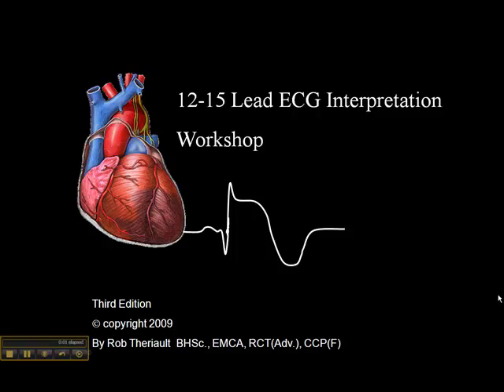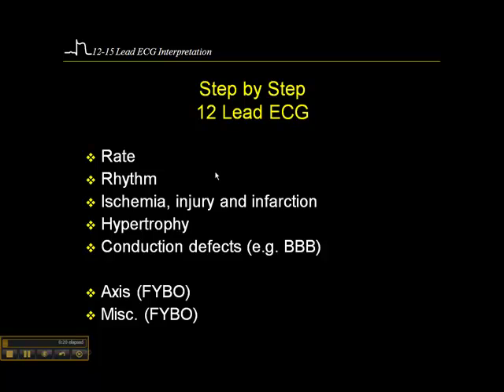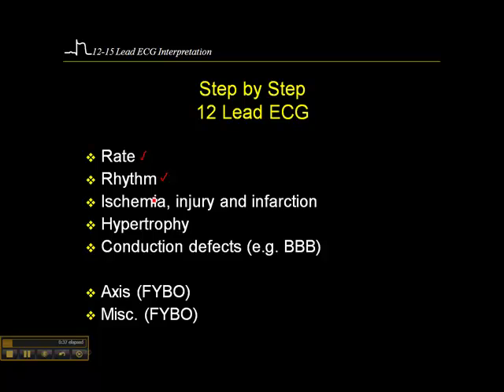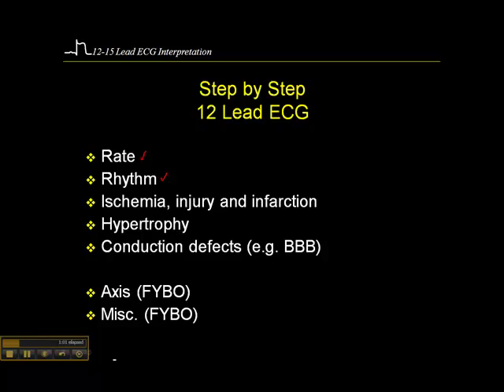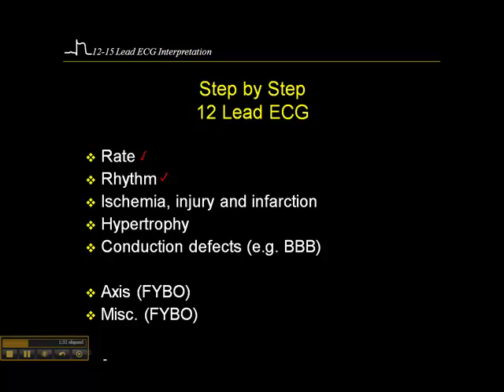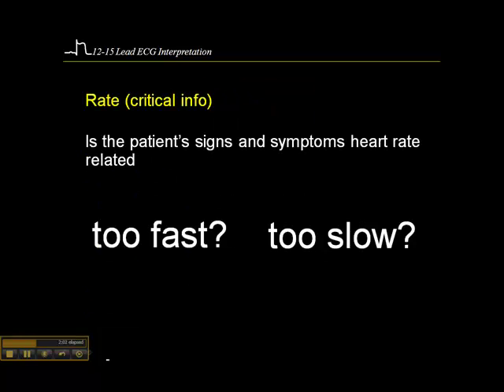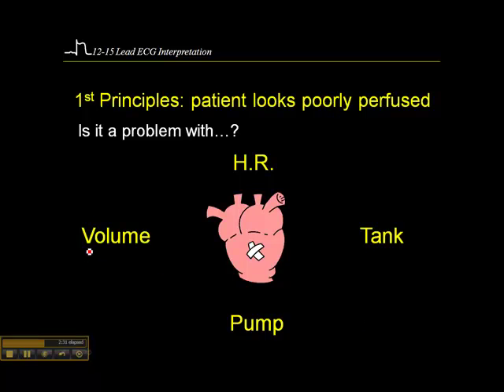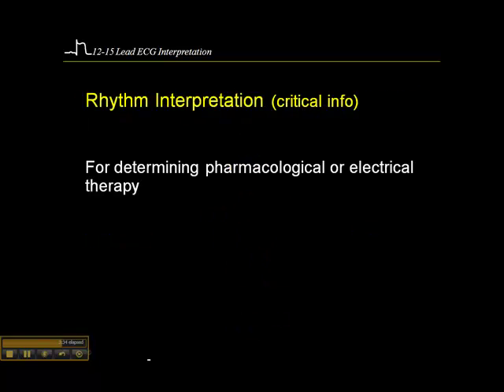12-15 Lead ECG: Step by Step Approach